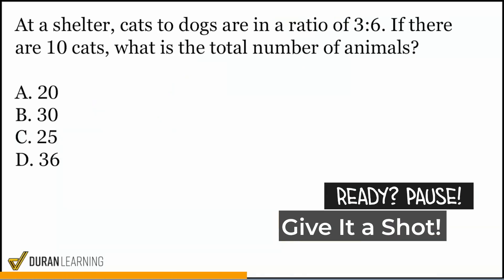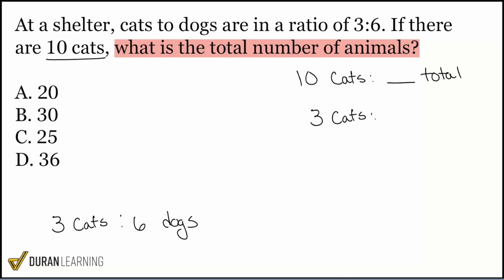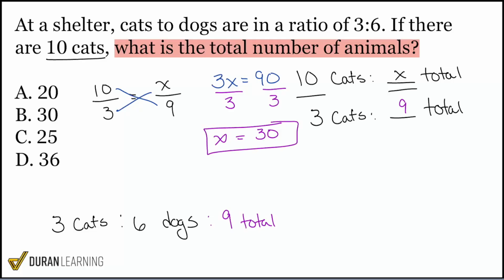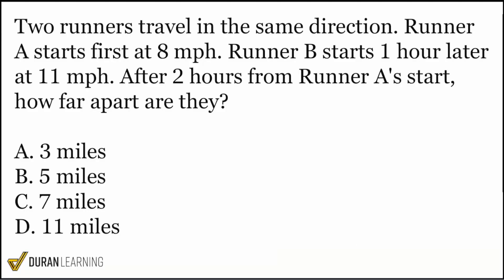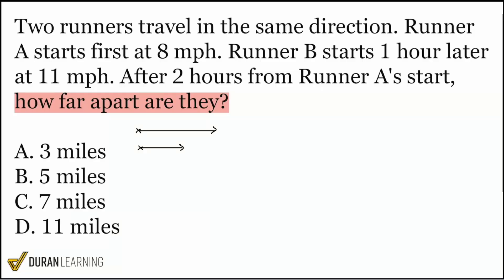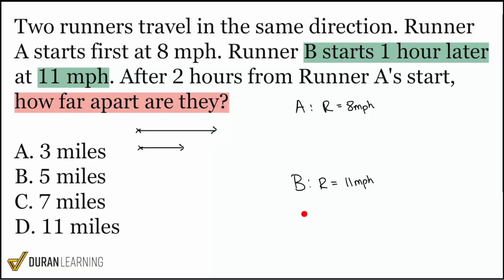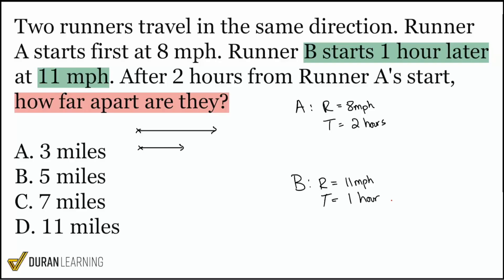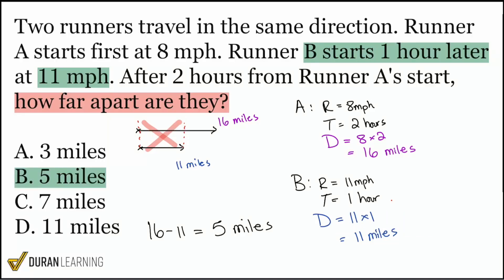ASVAB Arithmetic Reasoning: Ratios, Proportions & Distance Word Problems Explained!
Boost your ASVAB Arithmetic Reasoning score with this focused practice session! In this video, Coach Anderson breaks down two essential ASVAB math topics: solving part-to-total proportions with ratios and tackling distance, rate, and time word problems involving multiple moving objects. Whether you're struggling with ratios or finding the distance between two runners, this video will help you master the strategies you need for test day.

Timestamps:
0:00 - Ratio Word Problem: Cats to Dogs in a Shelter (3:6 ratio, 10 cats – find total animals)
3:43 - Distance/Rate Word Problem: Two Runners, Different Start Times & Speeds (How far apart after 2 hours?)

Follow along for step-by-step solutions and proven test-taking tips.